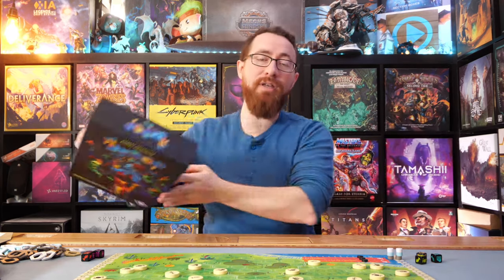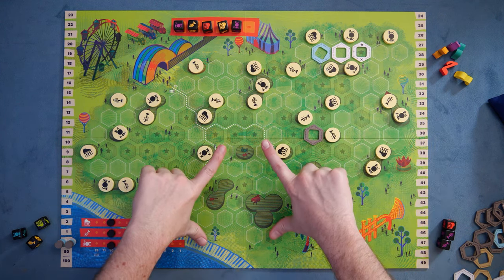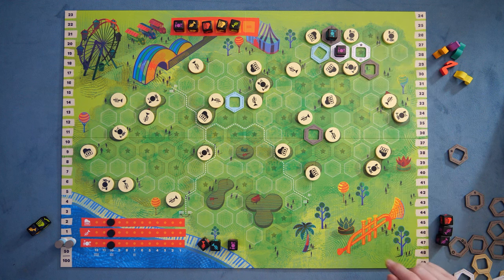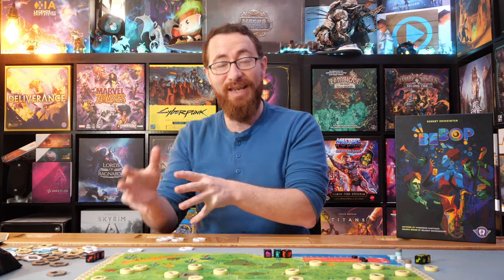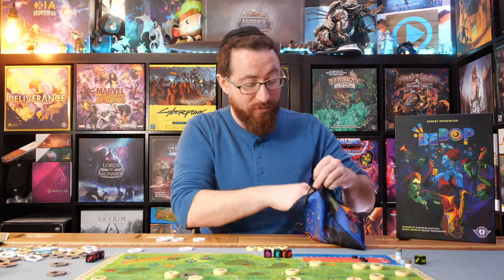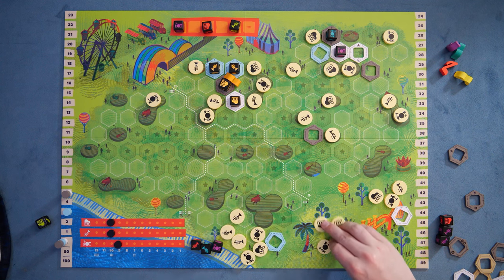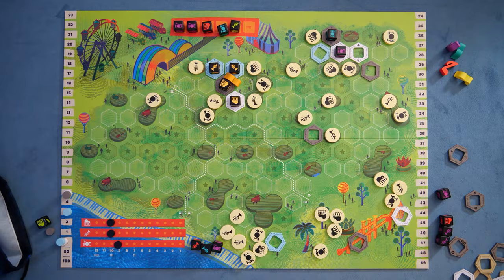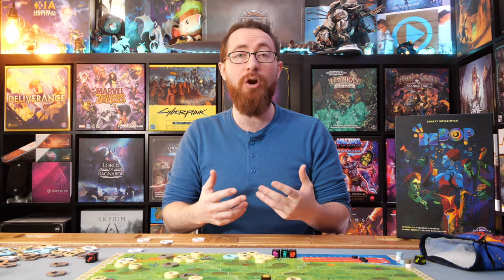Bebop Review - Getting The Right Seats Is The Name Of The Game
The jazz festival is underway! All the bands are set up on their stages and ready to perform. The endless line of fans cannot wait to get in. As a booking agent, it is your job to secure the best seat for your customers by ensuring they are listening to bands that feature their favorite instruments — and it wouldn't hurt if you seat them next to friends and family!
Bebop features area majority via the placement of tiles (reserved seats) and dice (fans). The player who most cleverly outmaneuvers the others on the shared board will get the best rating for their booking agency and thus the most points.
Reserve seats with your tiles and book them using fan dice in this dual-layered tile placement strategy game
Earn high ratings by booking matching fans near each other and next to their preferred jazz performers
Compete to claim feature tokens and build the largest families of dice while triggering stage performances at the right time
Draft fan dice from the ticket queue and persuade fans to attend gigs that maximize your ratings
Featuring two unique festival boards with variable set-ups

TimeStamps:
0:00:00 - Overview
0:12:13 - Ease of Play
0:13:37 - What I Like
0:17:05 - What I Don’t Like
0:19:13 - What I Can See Others Not Liking
0:20:32 - Final Thoughts
0:21:20 - Recommendations

5.0 - My absolutely favorite games. You can pry them out of my cold dead hands.
4.5 - Love this game! At the same time missing something that would make it a 5. Could be hard to table, lacking variability, a little light, etc.
4.0 - Really great game, almost always keeping, although has meaningful complaints as to what takes away from the experience.
3.5 - Really enjoyed, don't love it, may lose out to better games but the idea of never playing again is a bit sad.
3.0 - A good game, would play and suggest with the right people, if I never played it again wouldn't lose any sleep.
2.5 - A game I'd play again , but will never suggest it myself
2.0 - A game I don't want to play again
1.5 - A game I can't find any reason to recommend
1.0 - A game that is just bad.